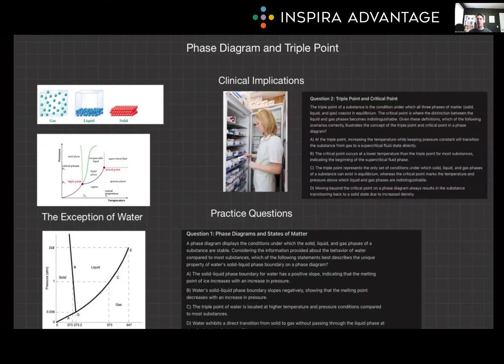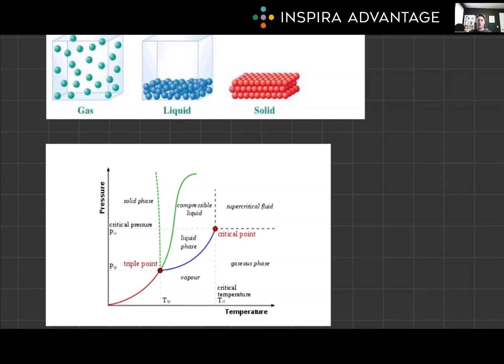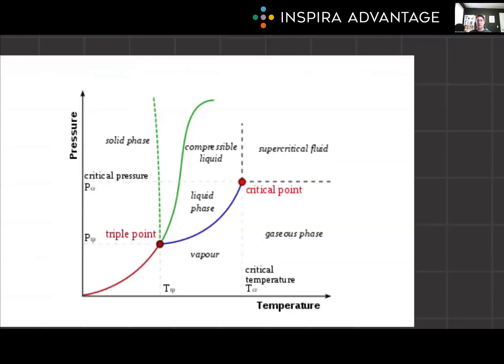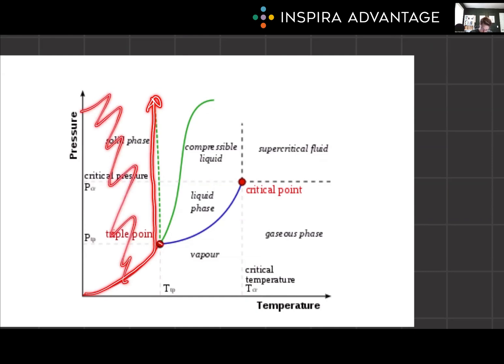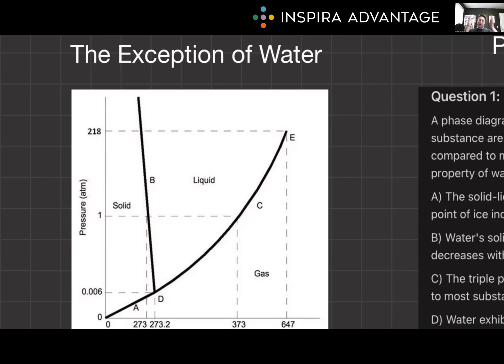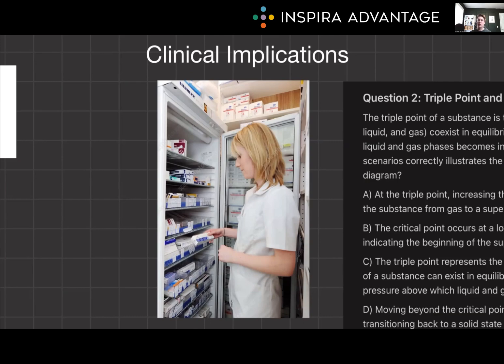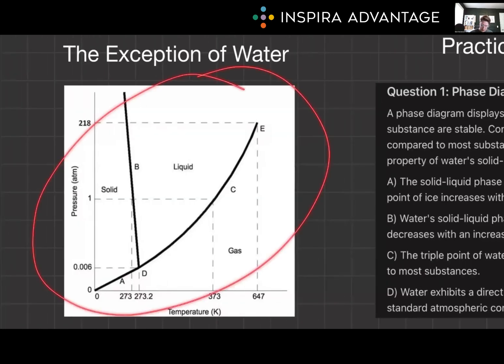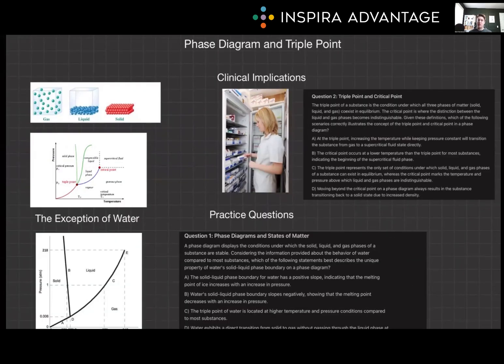Chemistry: Phase Diagrams and Triple Point | MCAT Crash Course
Explore Chemistry: Phase Diagrams and Triple Point for the MCAT in this MCAT crash course! Follow along as Bretton, one of our 99th-percentile MCAT tutors, breaks down this fundamental concept to set you up for success on the MCAT!

Understanding phase diagrams and the triple point is fundamental for mastering the principles of states of matter and phase transitions, which are critical in various biological and chemical contexts. Mastery of these concepts is not only vital for comprehending how substances change between solid, liquid, and gas phases under different conditions, but also provides essential insights into critical phenomena such as supercritical fluids and the unique conditions at the triple point where all three phases coexist.

Whether it's interpreting phase diagrams to predict phase behavior, understanding the significance of the triple point in real-world applications, or analyzing the thermodynamic properties involved, knowledge of these topics is paramount for excelling in the Chemical and Physical Foundations of Biological Systems section.